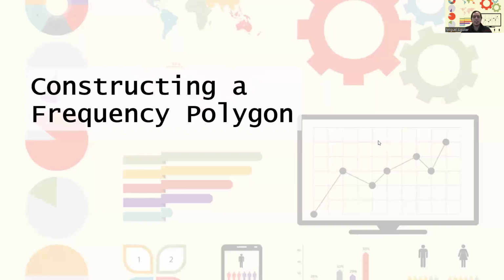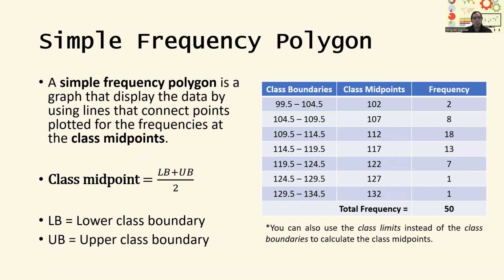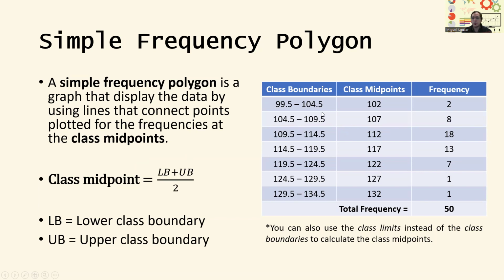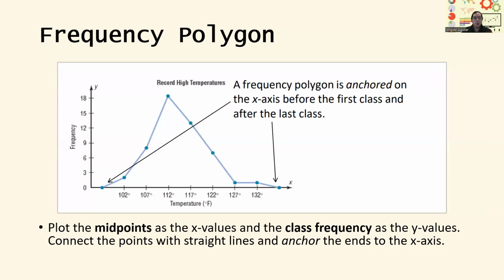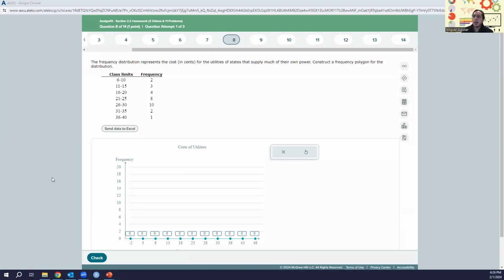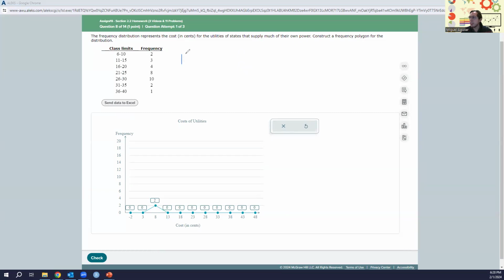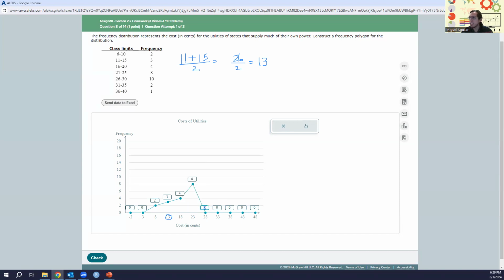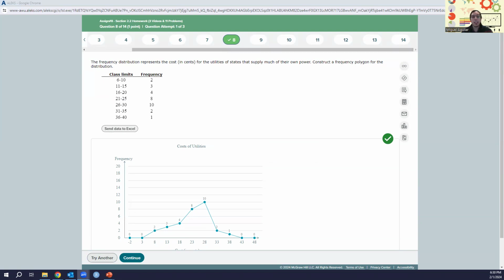Constructing a Simple Frequency Polygon